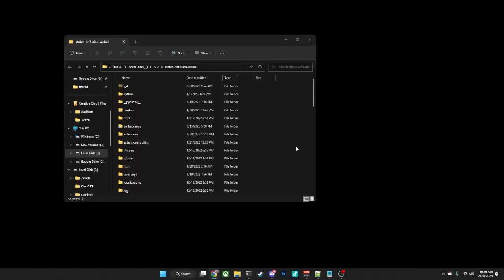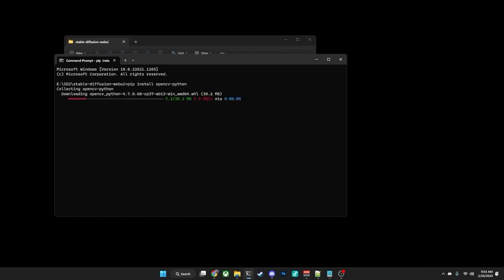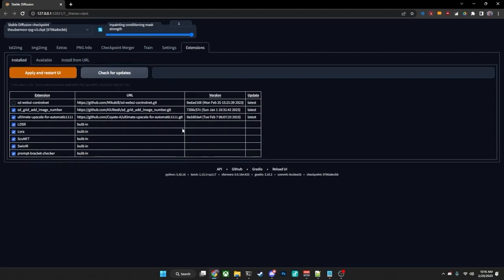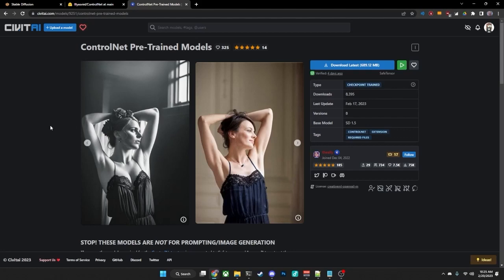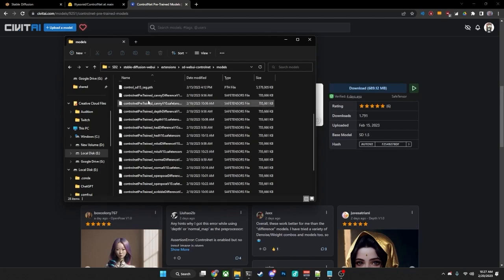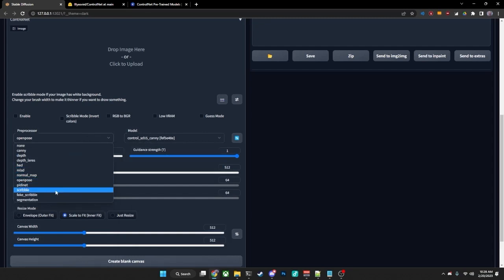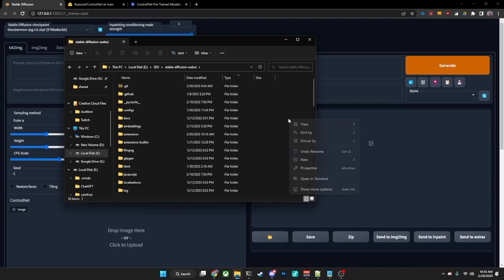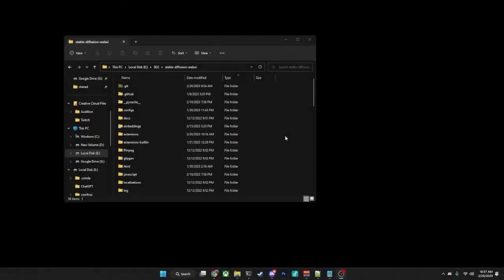How to Install ControlNet for Stable Diffusion's Automatic1111 Webui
In this video, I'll show you how to install ControlNet, a group of additional models that allow you to better control what you are generating with Stable Diffusion. We'll cover the entire installation process, from installing the OpenCV library to downloading the ControlNet models, as well as fixing issues with Gradio. By the end of this video, you'll be ready to experiment with ControlNet and take your Stable Diffusion creations to the next level!

Chapters:
0:00 Introduction
0:37 Step 1: Install OpenCV Library
1:32 Step 2: Install the ControlNet Extension
3:07 Step 3: Download the required Models
7:04 How to fix Gradio Errors
9:02 Thank you!

(You can pick and choose which models you use, they produce similar but slightly different images)

Here is a list of the commands used in the video so that you can copy and paste them if needed:

pip install gradio==3.16.2